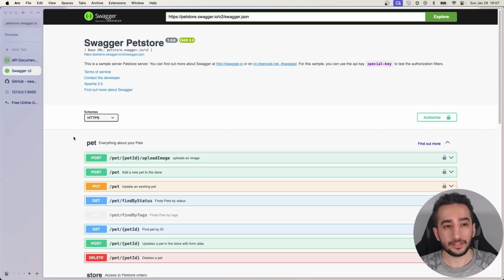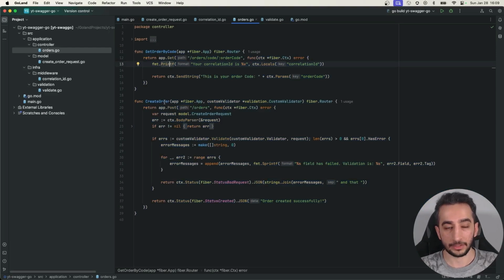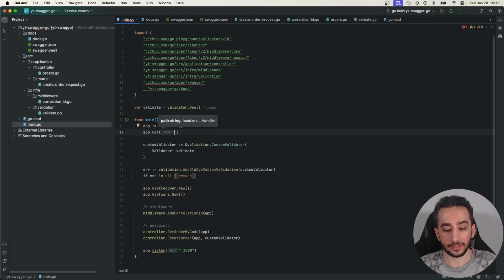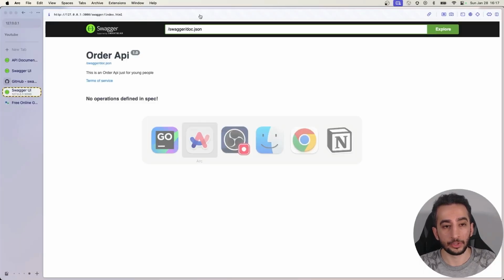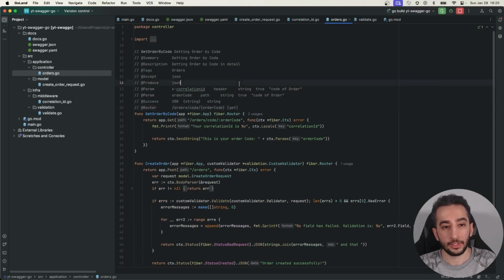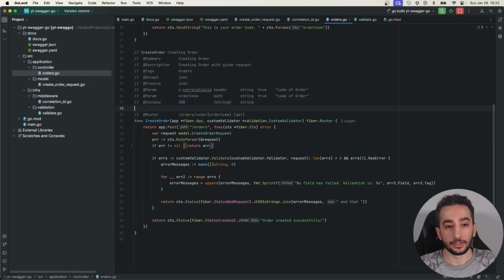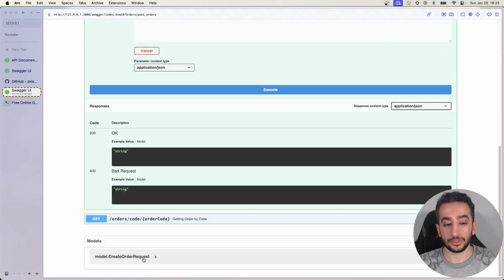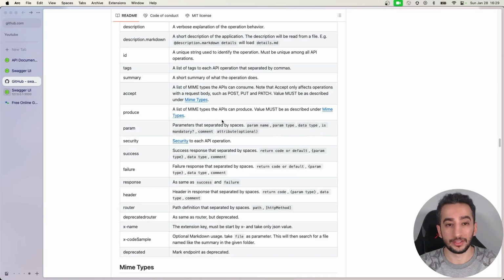Swagger API Documentation with Swaggo in Golang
🚀 Dive into the world of efficient API documentation with my latest tutorial! In this video, I'll walk you through the process of using Swaggo, a powerful library for Go (Golang), to create comprehensive Swagger documentation for your APIs.

Chapters:
00:00 Introduction
00:30 Swaggo library
02:34 Fiber integration
05:28 GET endpoint documentation
08:36 POST endpoint documentation

🔍 What You'll Learn:

Understanding the basics of Swaggo and Swagger.
Step-by-step instructions on integrating Swaggo into your Go project.
Best practices for generating and customizing your Swagger documentation.
Tips and tricks to enhance your API documentation process.

Your support encourages me to create more content like this!